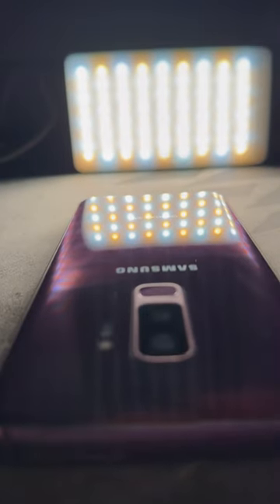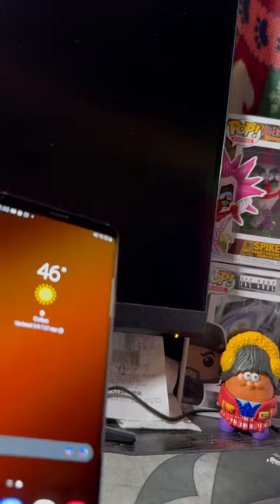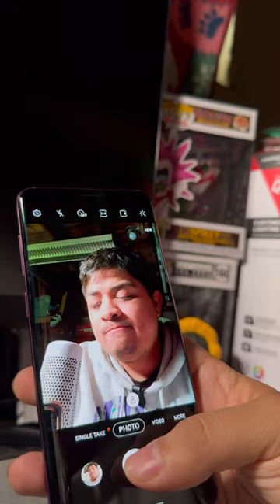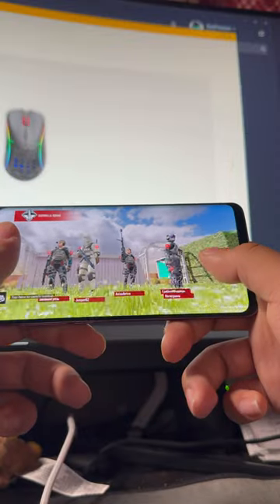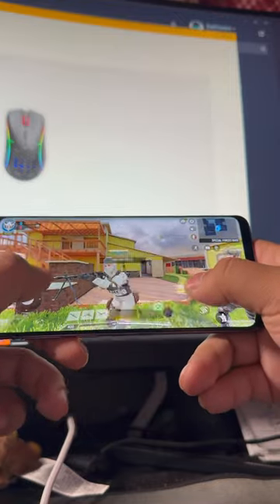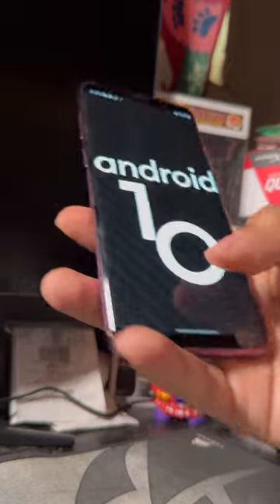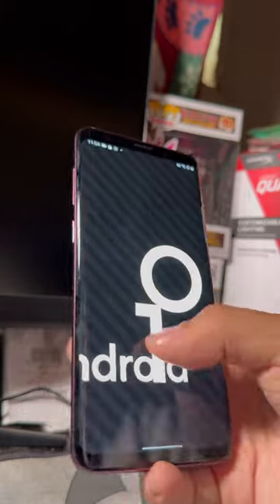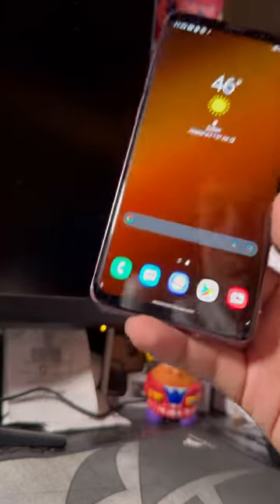Galaxy S9 Plus in 2024 | is it worth it